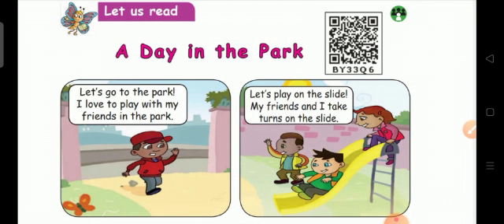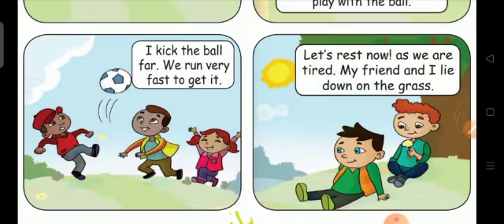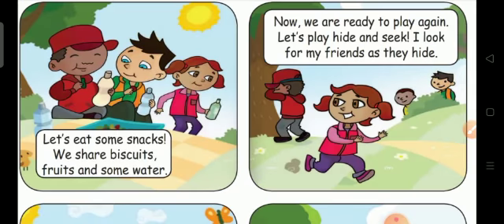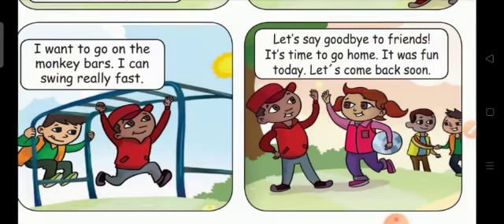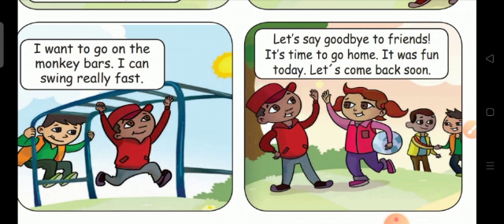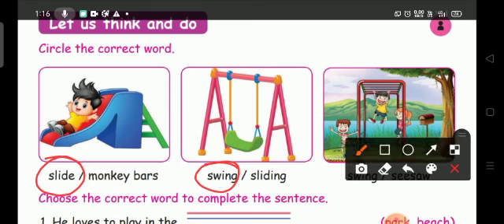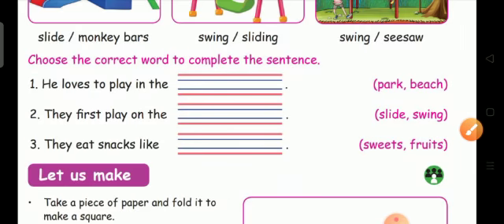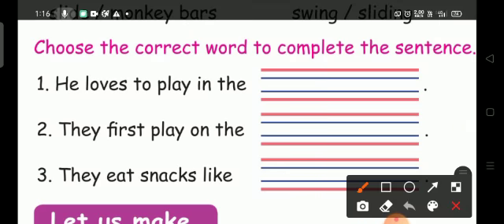STD III, TERM III ENGLISH, SRI KANNA MATRICULATION HIGHER SECONDARY SCHOOL, MUDUKULATHUR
SCHOOL: SRI KANNA MATRICULATION HIGHER SECONDARY SCHOOL, MUDUKULATHUR
STD: III
TERM: III
SUBJECT: ENGLISH
LESSON: 3( PLACES IN MY TOWN)